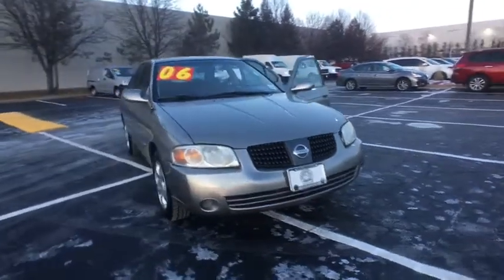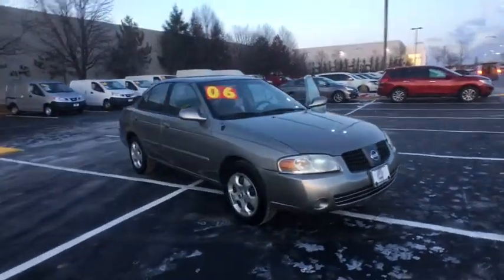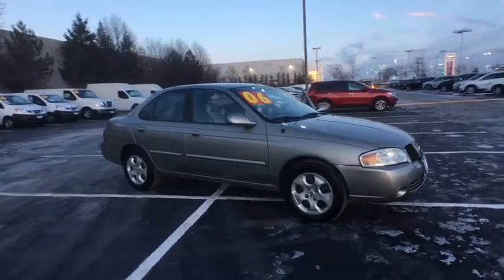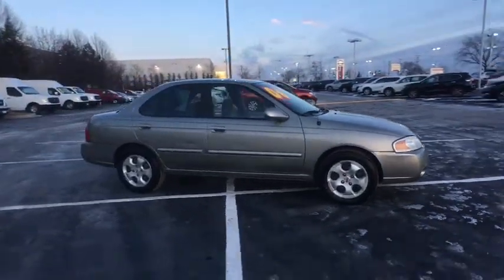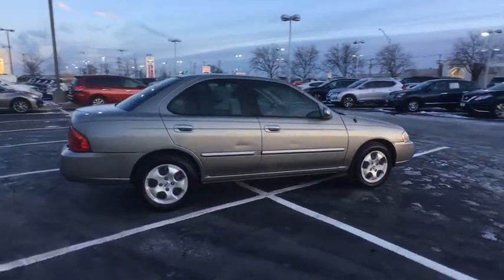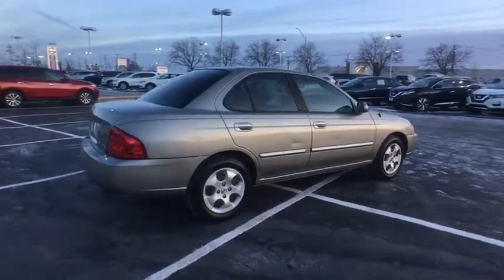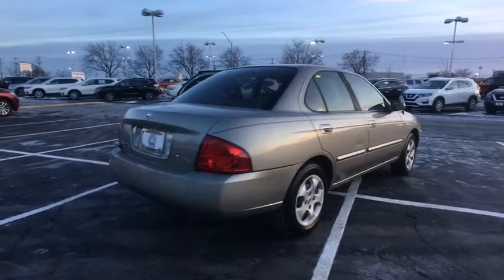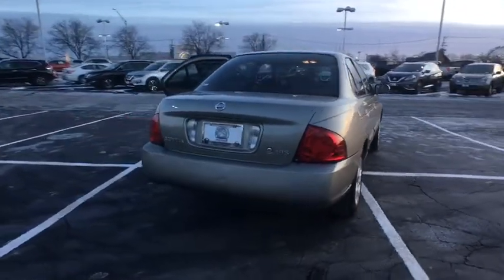2006 Nissan Sentra Schaumburg, Palatine, Arlington Heights, Buffalo Grove, Barrington, IL 14194Q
2006 Nissan Sentra
Arlington Nissan
2006 Nissan Sentra 1.8 S - Stock#: 14194Q - VIN#: 3N1CB51D96L639613

2006 Nissan SentraWith Available Option Like 15 x 6 Steel Wheels w/Full Wheel Covers, Bodyside moldings, Bumpers: body-color, Driver door bin, Dual front impact airbags, Front Bucket Seats, Front Center Armrest, Front Cupholders, Front wheel independent suspension, Knit Cloth Seat Trim, Passenger door bin, Passenger vanity mirror, Power steering, Rear anti-roll bar, Rear window defroster, Speed-sensing steering, and Tilt steering wheel. Odometer is 42556 miles below market average!Arlington Nissan serving Arlington Heights, Buffalo grove, Palatine, Hoffman Estates, and Skokie is the place to be! Nissan Altima , Murano, Sentra, NV200 and Pathfinder cars in our showroom serving drivers from Arlington Heights, Buffalo Grove , Crystal Lake , Palatine , Hoffman Estates, Schaumburg and Skokie always bring style and performance to the table. In fact, with a wide-range of exciting Nissan models available, such as the Altima , Maxima , Pathfinder and Rouge it can be difficult to make a decision. Arlington Nissan Nissan Altima , Murano, Sentra, NV200 or Pathfinder NEW, USED PREOWNED, CERTIFIED VEHICLES. SOME UNDER 10K, UNDER 5K.Rohrman Nissan Arlington heights. Chicago Land, Chicago, Illinois. 60004.